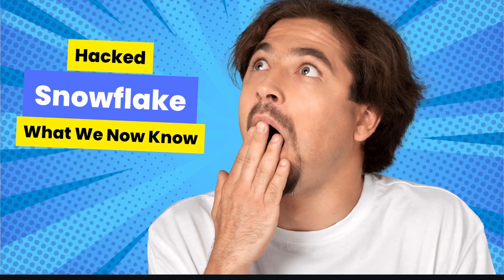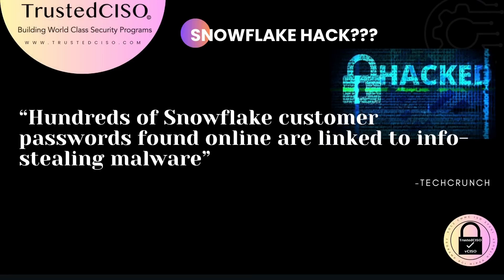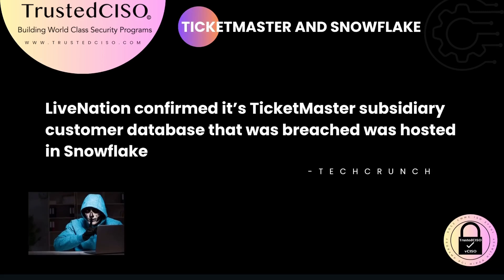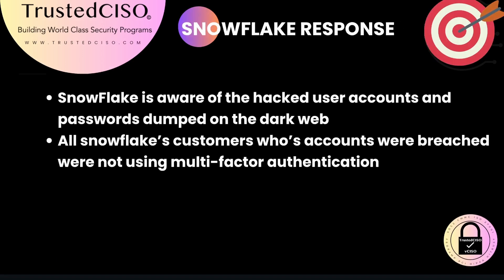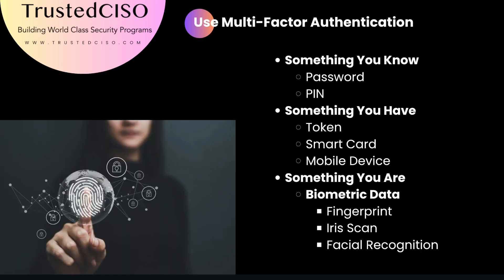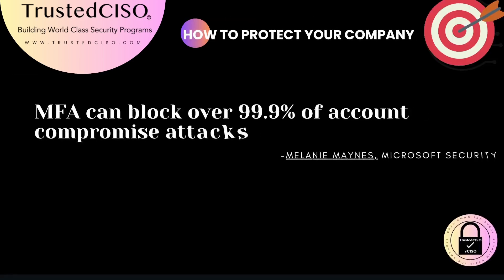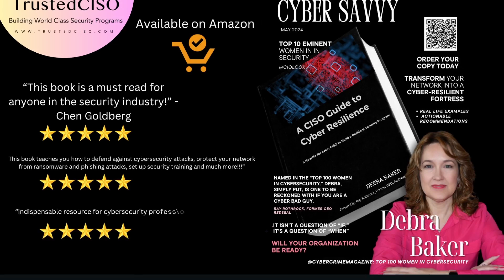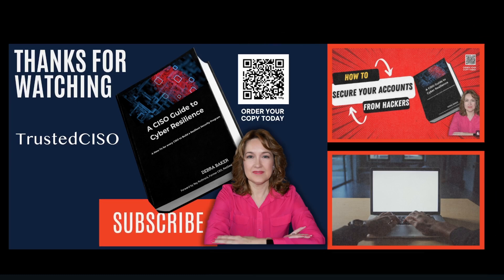Snowflake Hack Breakdown: What You Need to Know Now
In this video, Debra Baker, CISSP, CCSP, delves into the recent Snowflake hack, explaining what happened and how it impacts you. We’ll explore the details of the breach, Snowflake's response, and most importantly, the steps you can take to protect your data and enhance your cybersecurity measures. From changing your passwords to implementing multi-factor authentication, Debra provides practical tips to safeguard your information. Stay informed and secure by watching this comprehensive guide.